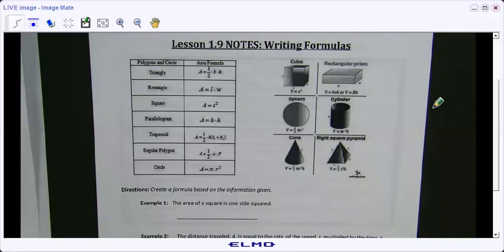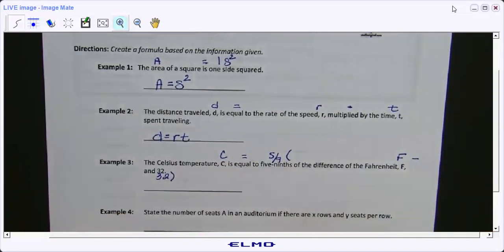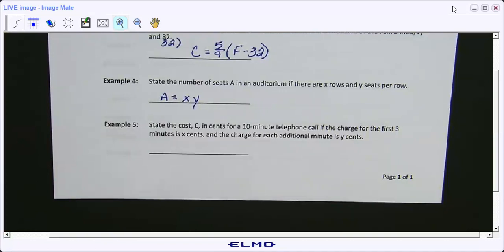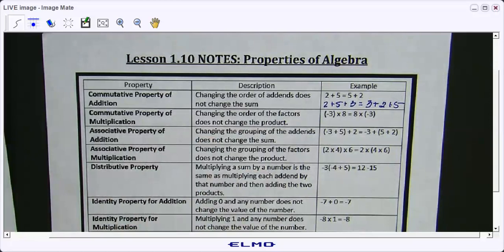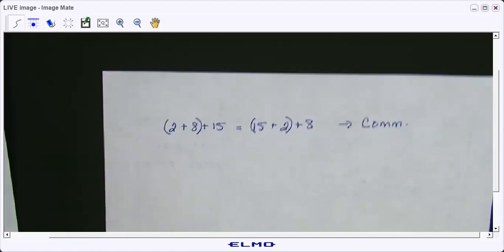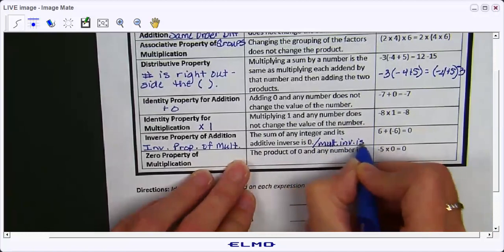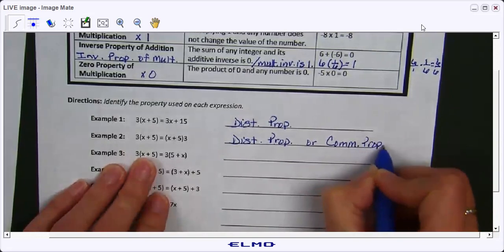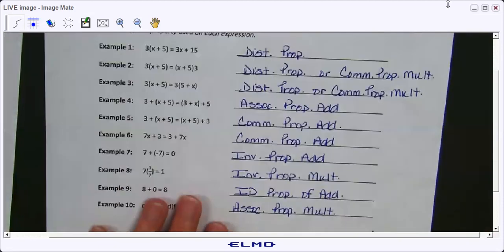Lessons 1.9 - Writing Formulas & 1.10 - Properties of Algebra